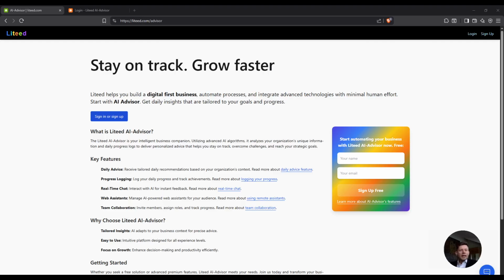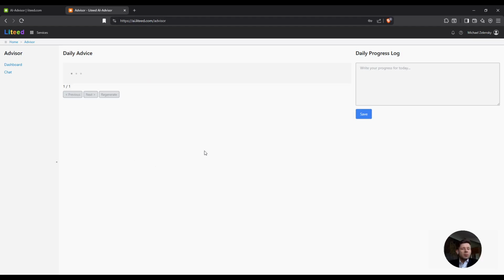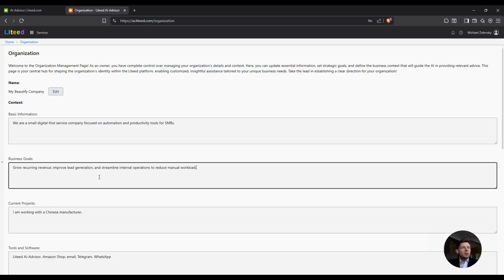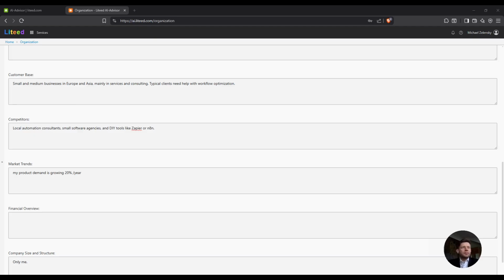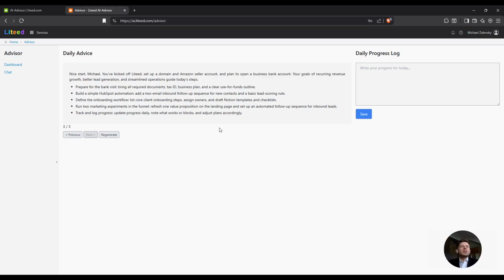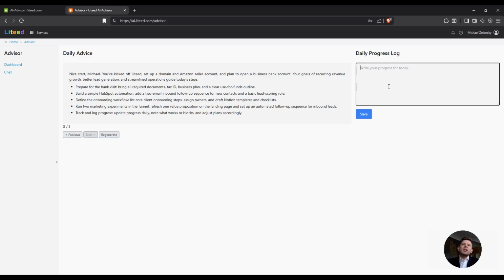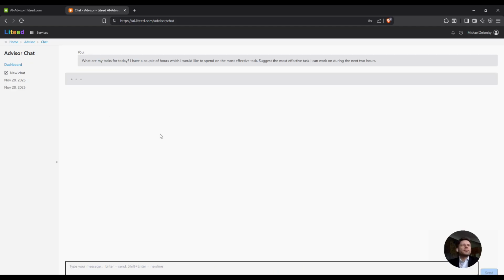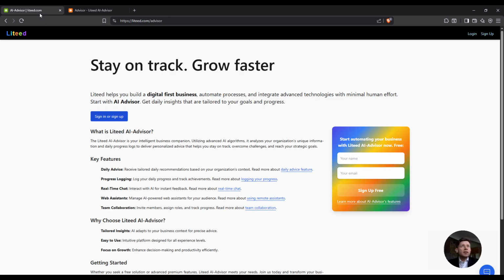Liteed AI-Advisor: Full Walkthrough and Feature Demo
In this video I walk through the Liteed AI-Advisor — a tool that helps you stay on track, grow your business faster, and automate your daily planning.

• Navigate to Services → Advisor
• View automatically generated daily advice
• Update your organization context
• Log daily progress
• Use real-time chat for guidance and support

AI-Advisor analyzes your goals, current projects, and challenges to give you clear daily direction and help you keep momentum.